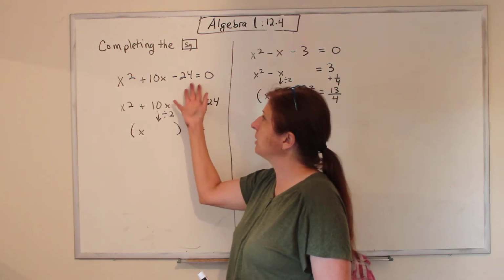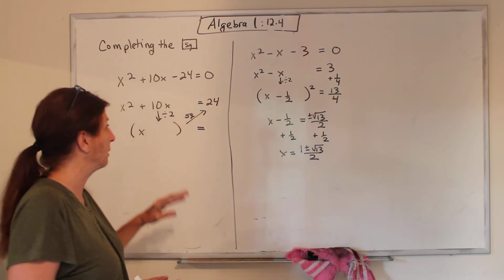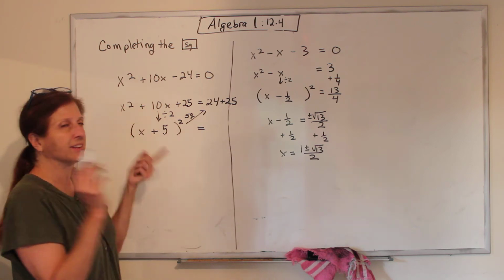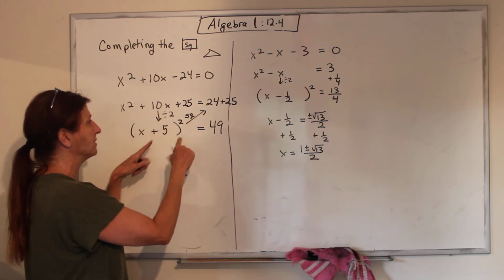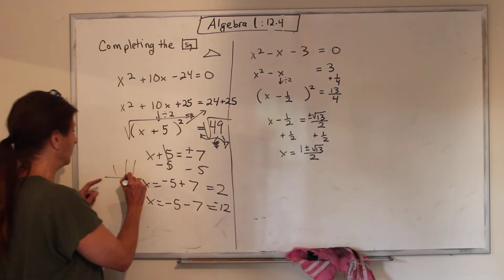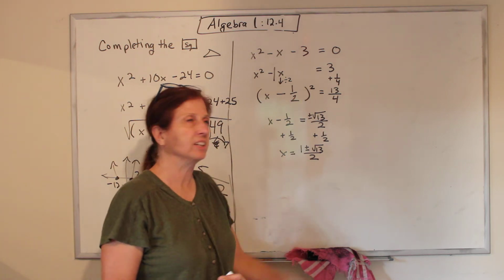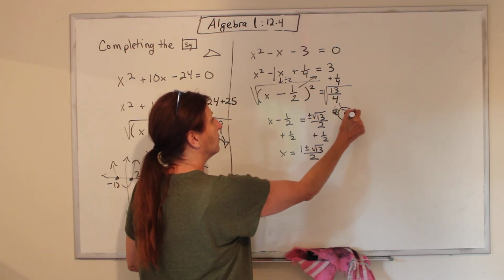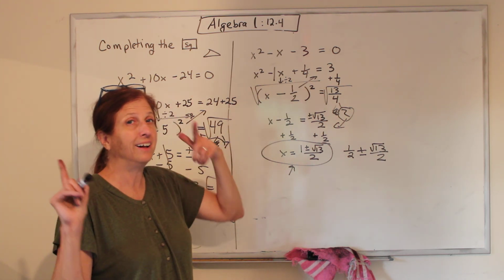Algebra 1: Completing the Square (12.4)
Odds
day one - 12.4 p. 734 n. 33-35,51-67 (you can use your calculator on 51-67)
day two - 12.5 p. 741 n. 13-33 you may use your calculator programs
day three - 12.6 p. 748 with the calculator programs n. 15-25, 35- 45
day four - test Ch 12
This is the end of the class! Thank you for your support.